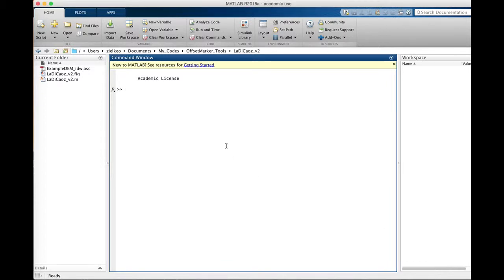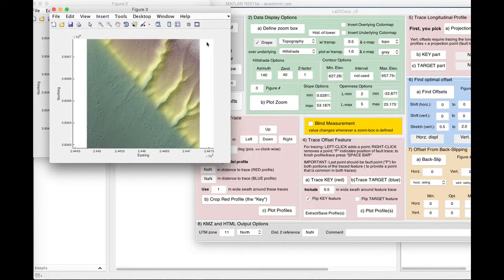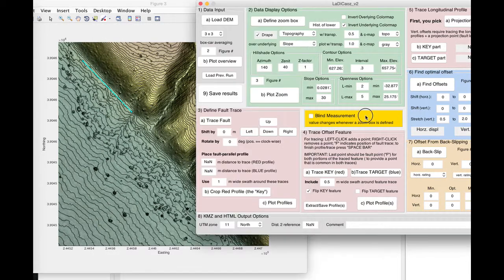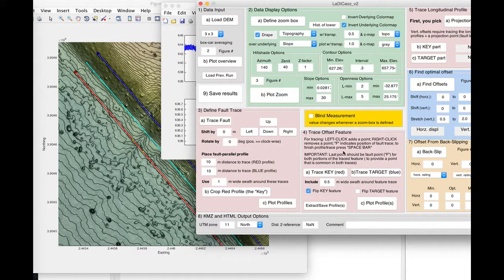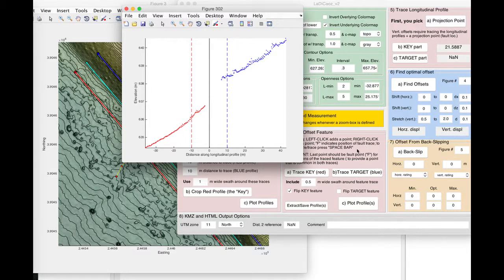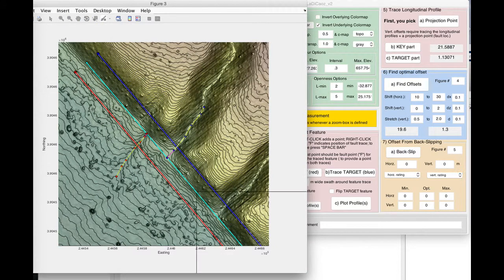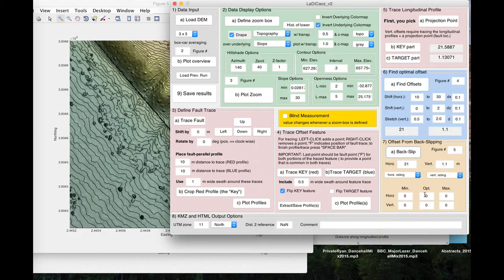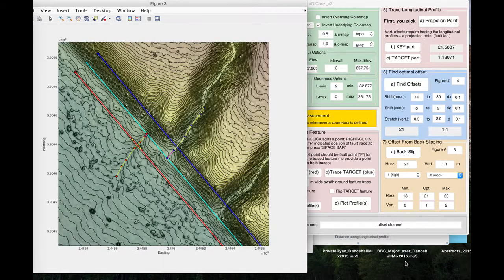LaDiCaoz_v2 Tutorial part1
How to use LaDiCaoz_v2 for offset measurements